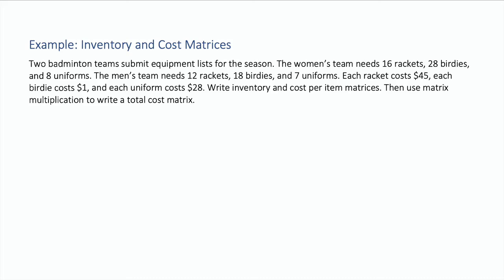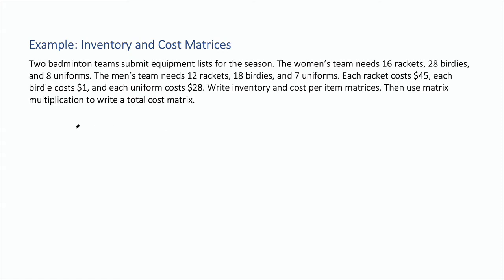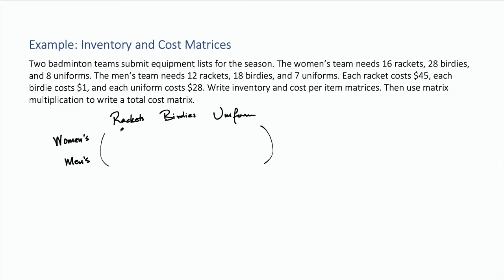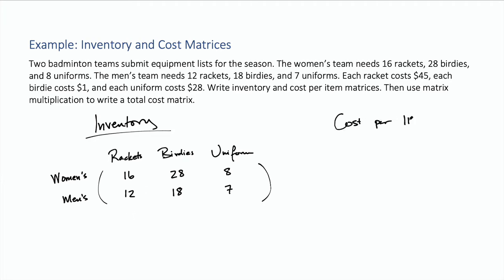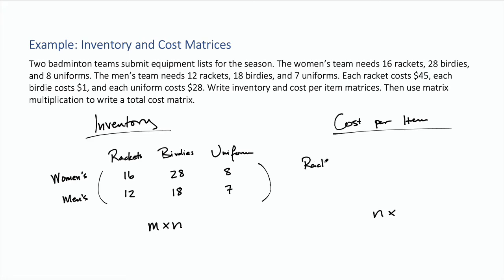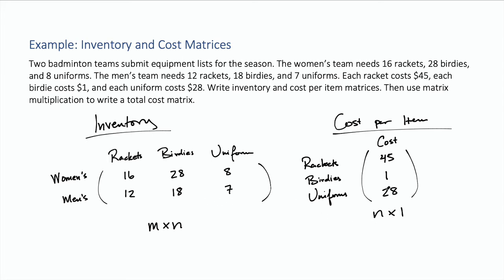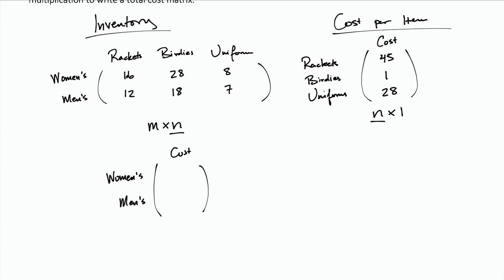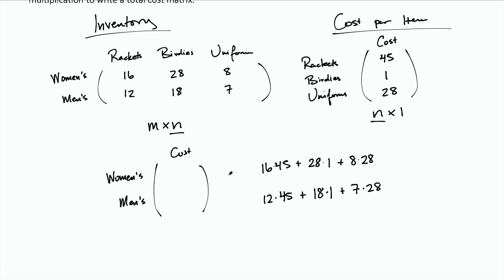Solving Applied Problems with Matrices 1